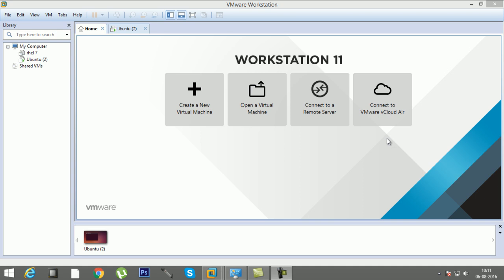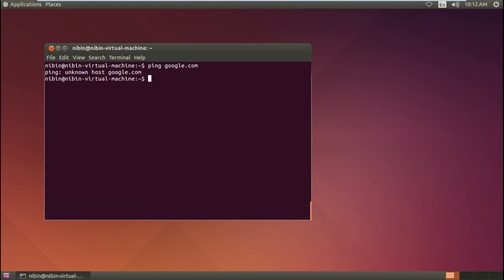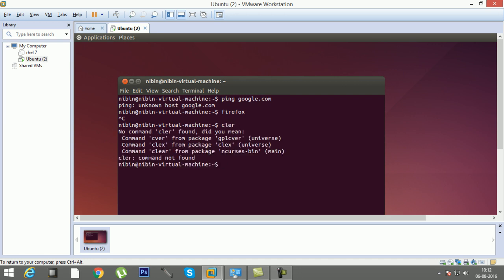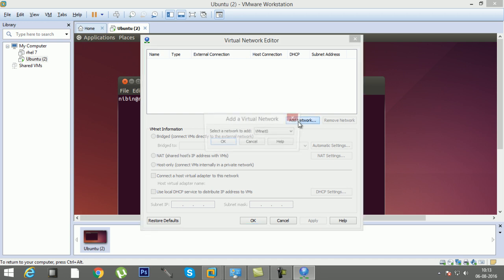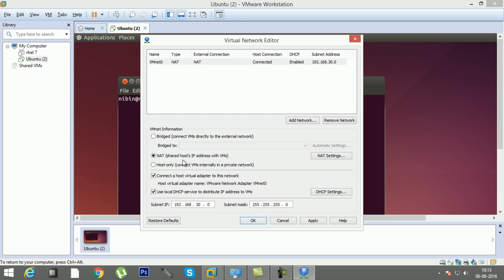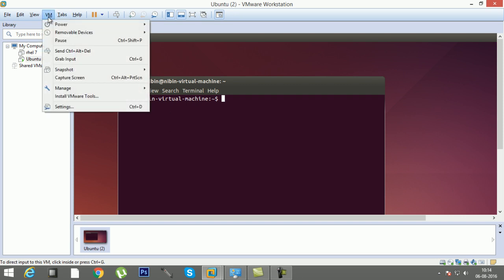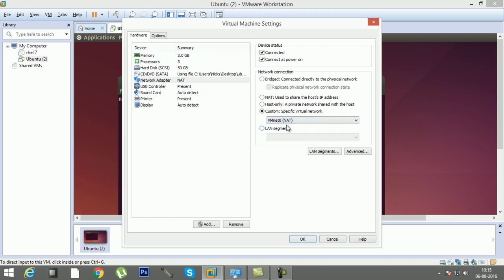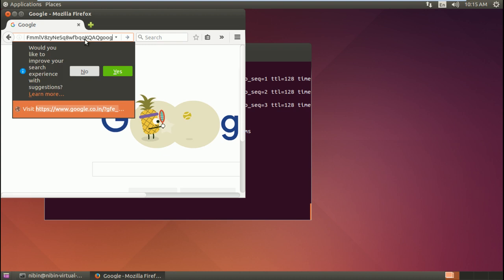How to get internet access on vritual machin Vmware workstation tutorial 2019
Title: How to get internet access on vritual machin Vmware workstation tutorial